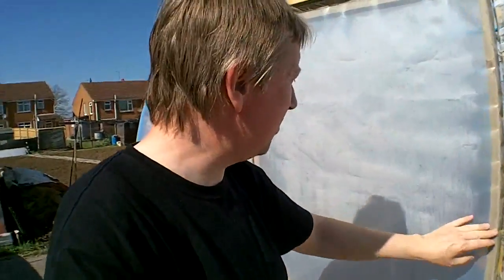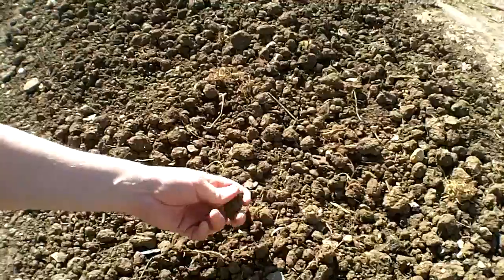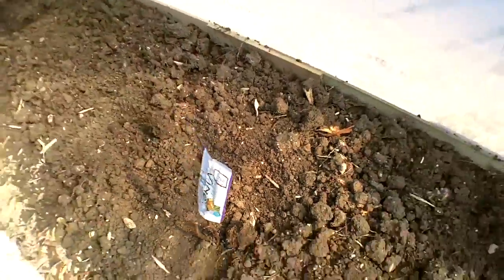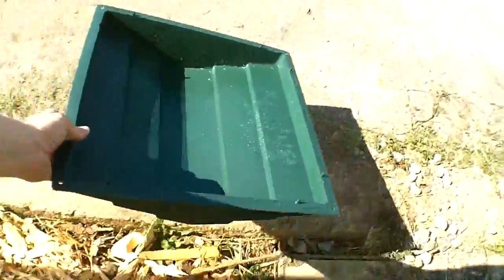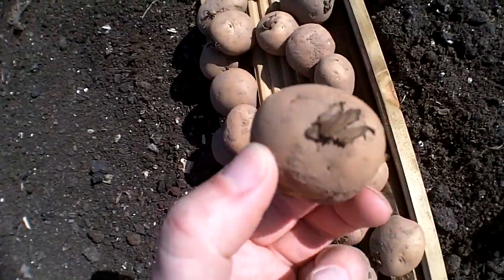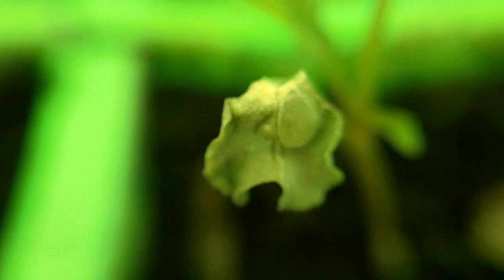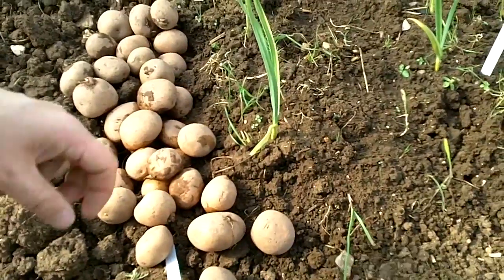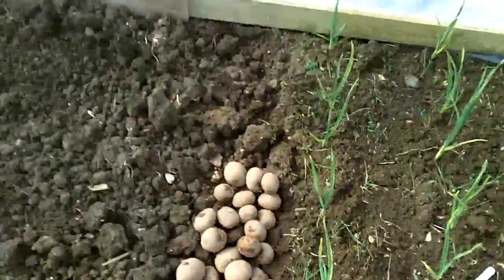Allotment Day 31 - Saunas, Spiders and Spuds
The allotment adventure continues...